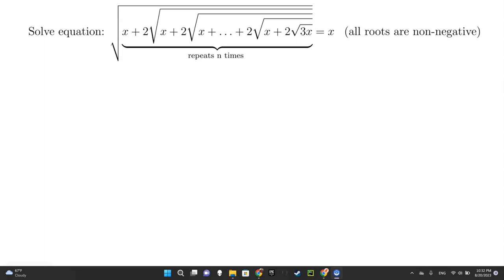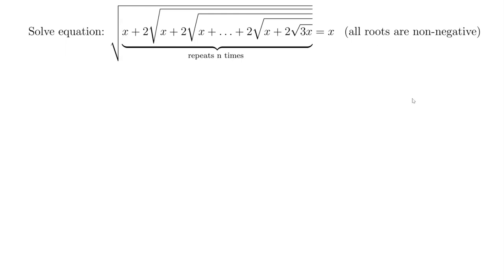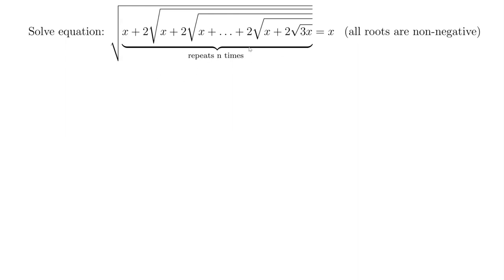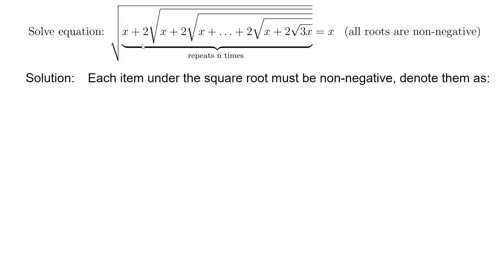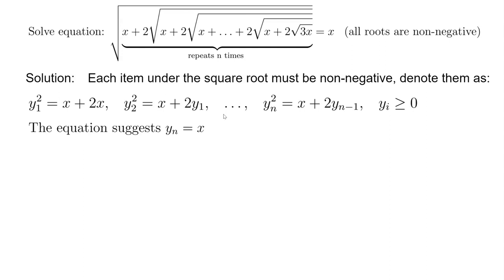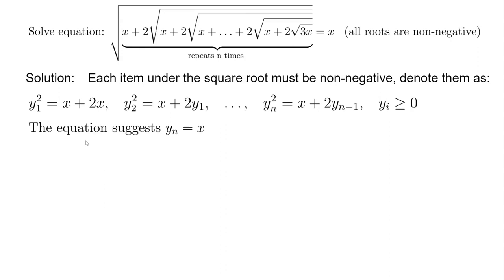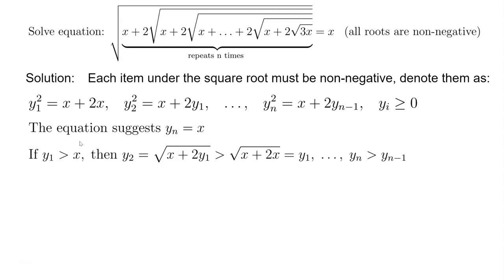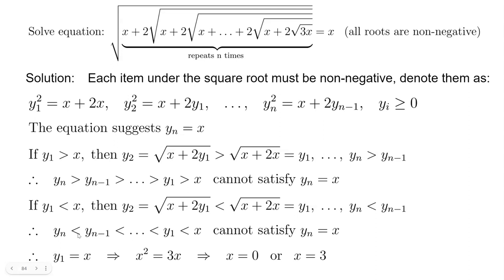Solve x in sqrt(x+2sqrt(x+...+2sqrt(x+2sqrt(3x))))=x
This is a junior math Olympiad problem to solve for x in equation sqrt(x+2sqrt(x+...+2sqrt(x+2sqrt(3x))))=x.